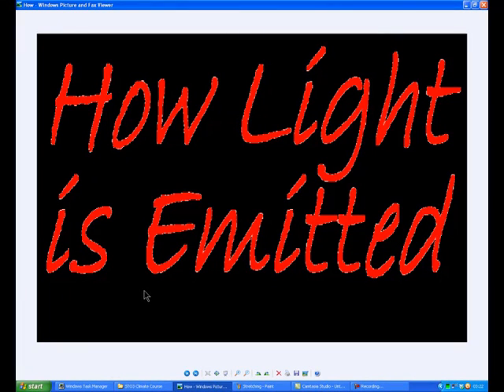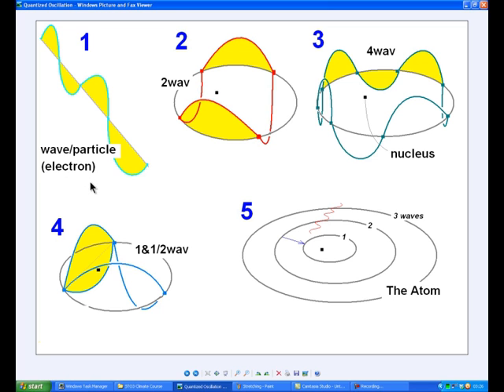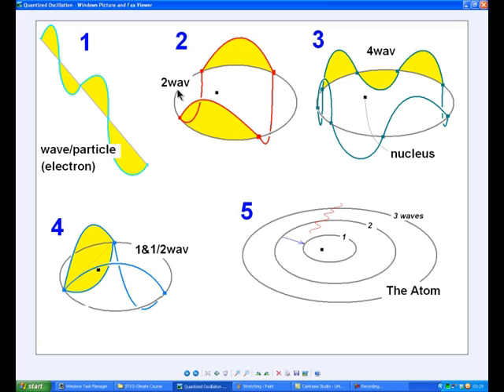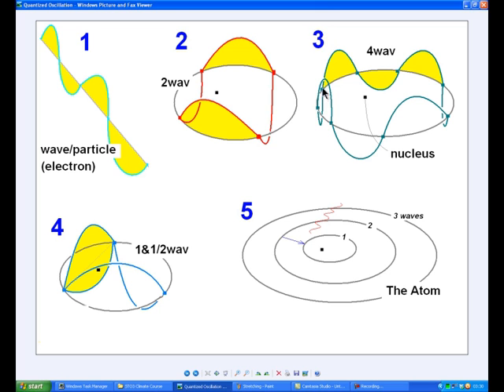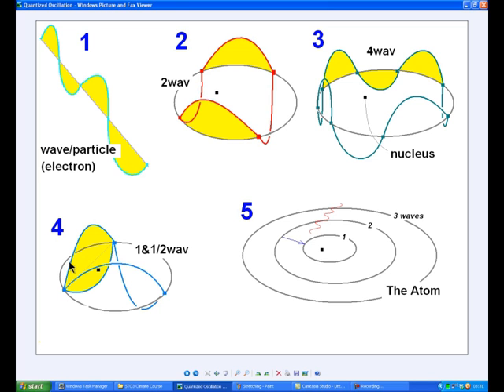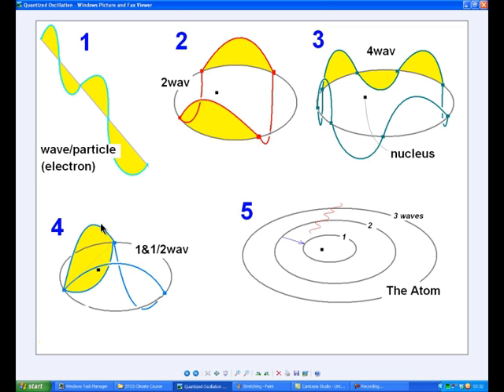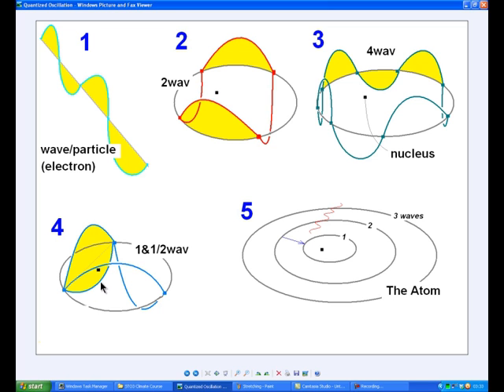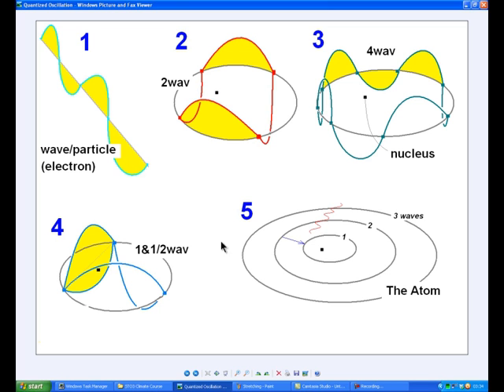GW010 EM Emissions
How EM radiation is emitted from atoms.